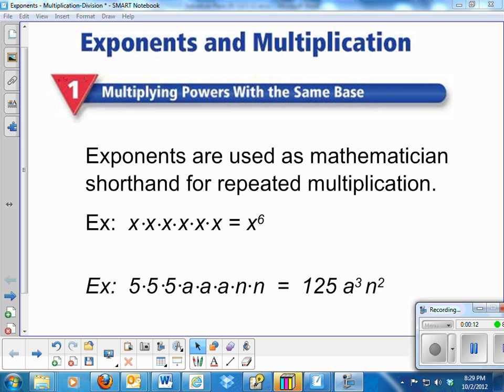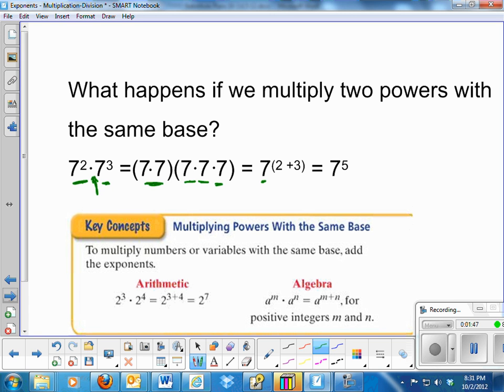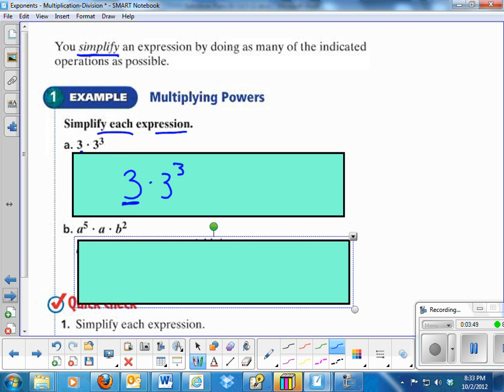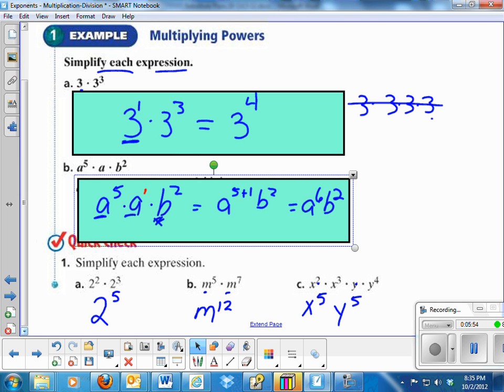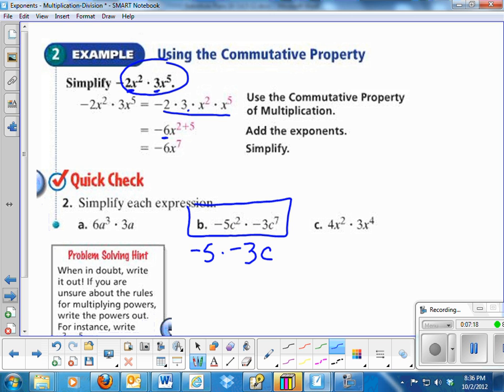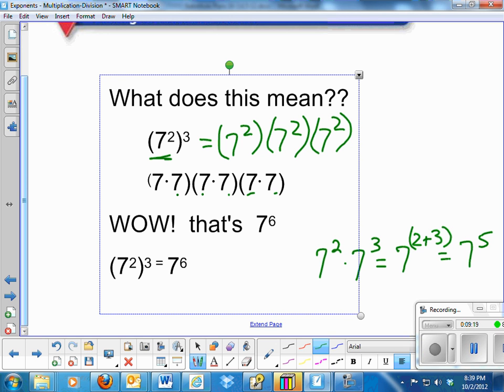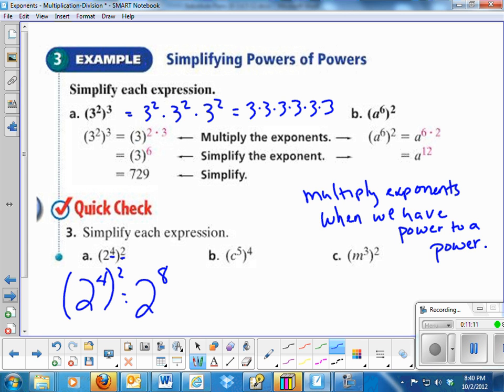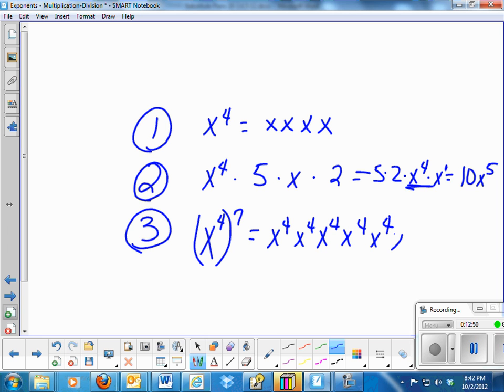Exponent multiplication October02 0843